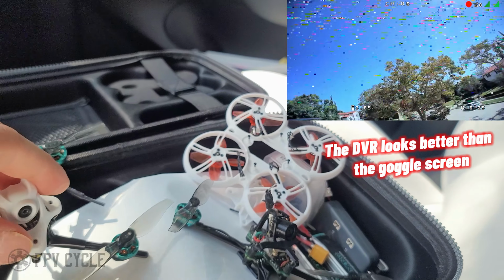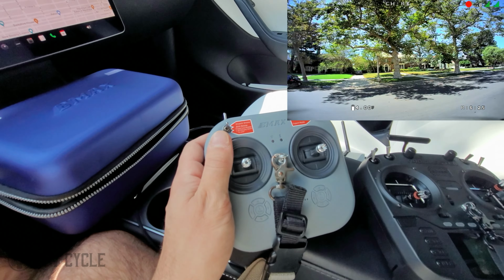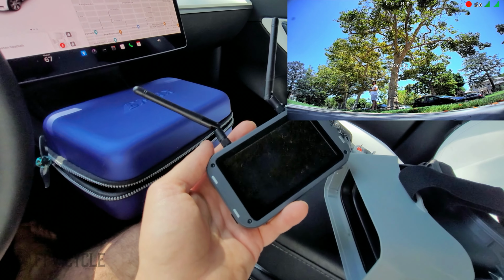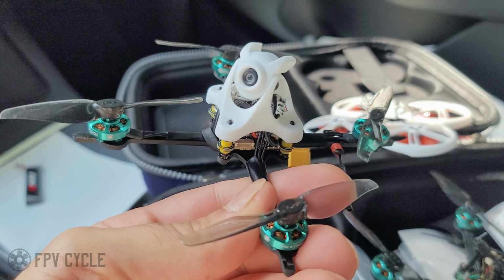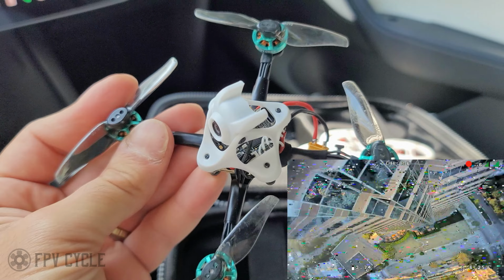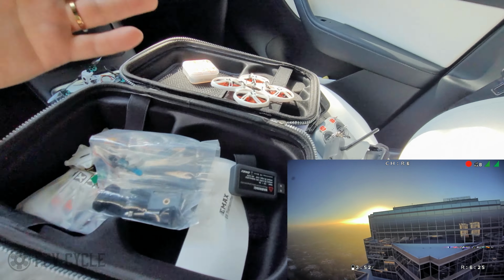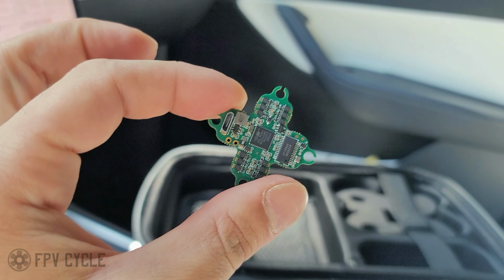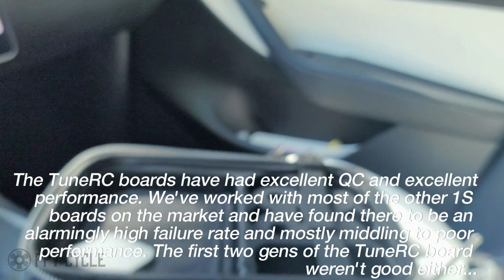NOT the TinyHawk III HD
Table of Contents:
00:00 - Intro
02:25 - The controller (THE BEST PART!)
06:05 - The craft and my 'mods'
11:20 - The new TuneRC 1S-2S AIO

Note that I am an experienced pilot. Exactly 0% of humans will be able to pickup the modified version that I have built and fly it in manual at all with zero experience. The default TinyHawk III HD is FANTASTIC for beginners and the entire kit is very easy to recommend because it works so well.

The write up on the Babytooth 1S 3" platform (little old by now)

We've been working extremely hard on a bunch of new things.

▼ Tips?
-Bitcoin:
1E4XZXoD4rS6MYWVWuenY7Kw2M1YgyNpoQ
-Nano: xrb_1188ek5bd7tb9kw67asnp9o65byuoaxbtpxuznx1ribf75x78awywmakj55f
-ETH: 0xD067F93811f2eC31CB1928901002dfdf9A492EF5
-LTC: La2KWYAjp4VT2Lq2M76pbjzXWvRyjpfCtG